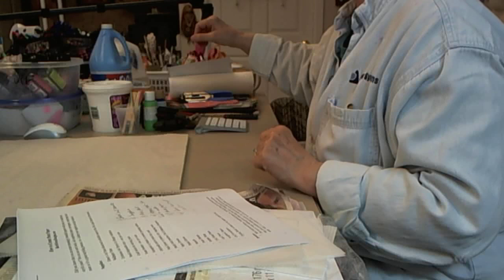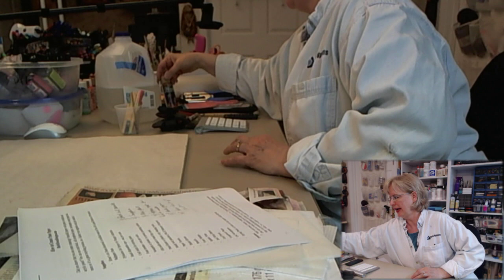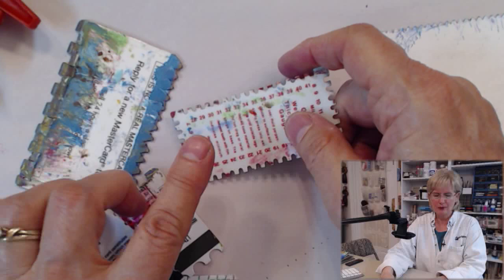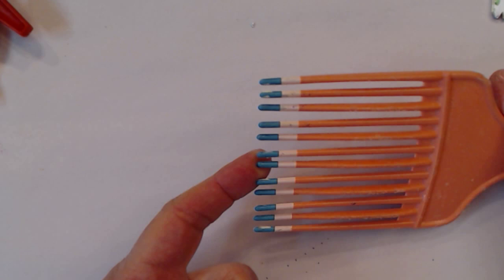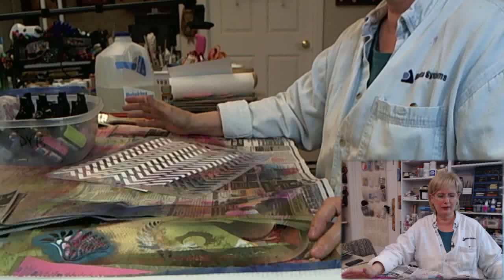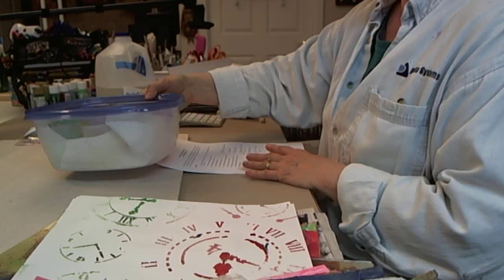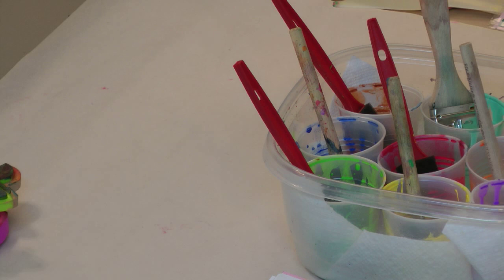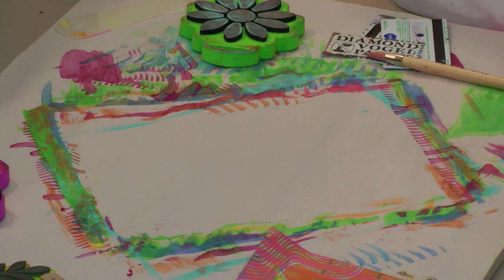Paste Paper Is Fabulous Lets Get Started - HowToGetCreative.com with Barb Owen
Barb Owen introduces you to Paste Paper - a fabulous marriage of paste and paint. Learn to make your beautifully patterned papers without breaking a sweat.

WHAT YOU WILL LEARN:
Make Yummy Papers
Best Paste
Paper Options
Texture Tools
Stencils
Inks

CLASS SUPPLIES:
Elmer's Art Paste
Spray Inks
Crop-a-Dile Power Punch
Foam Stamps
Deli Wrap
Card Stock

CLASS DESCRIPTION:
How To Make Fabulous Paste Paper:
Remember finger painting? Remember the feel of the paint gliding across the paper beneath your fingers? As a kid, there was a certain magic about finger painting, wasn't there? My brain gets all sentimental just thinking about it. LOL!

Well, the grown-up version of finger painting is called Paste Paper and let me tell you, it is fabulousity on a page! (Sometimes you just have to make up your own words to describe things.)

Paste Paper has a long history, dating back to mid 16th century Germany, France, and Italy. The early Paste Papers were monochromatic and the two most common colors were burnt sienna and indigo blue. I love brown and blue, but let me tell you, we're not using burnt sienna and indigo for our Fabulous Paste Paper. When I find super easy ways to play with fluorescent pink and bright purple and metallic gold, and the rest of the colors I've been hoarding, I'm all in.

Paste Papers of old were used primarily in book binding as end papers. Those are the decorative sheets that line the inside covers of books. Sometimes they were used to cover the outsides of the book, as well. I love the serendipity of Paste Paper goodness so much that I've been known to use them to make the whole book - covers, end papers, as well as the pages.

The cool part about this class is that I'm going to show you how to play with Paste Paper without boiling water or whisking yourself into a coma or cooking or straining. It's more like instant gratification and will take you right back to those gooey finger painting days without having to get your hands messy - unless you want to, of course.

You gotta admit that it sounds like fun, right? I bet the idea of getting creative with paste and paint makes the little kid inside you positively jump for joy. Are you ready?

To join the fun, get in touch with that little kid and rediscover the magic, it's super easy. All you need to do is just click the

ABOUT THE AUTHOR:
Barb Owen - is the founder of , author of "Normal Doesn't Live Here Anymore" a super-spectacular-specialist at playing in the sewing room and has an unhealthy addiction to smiles.